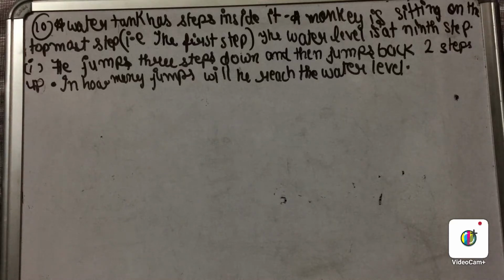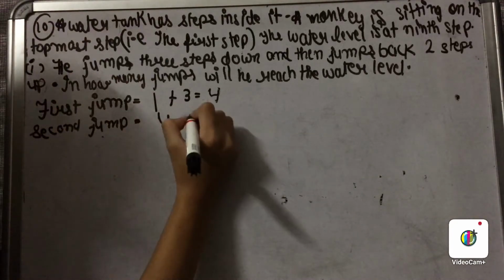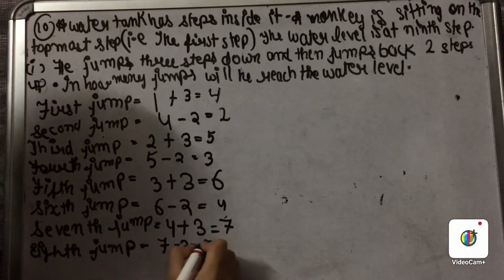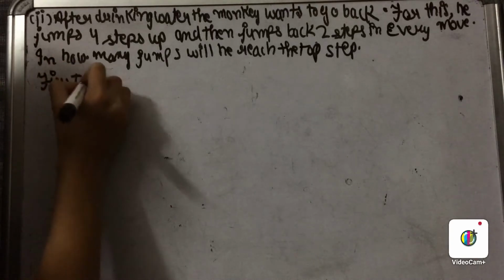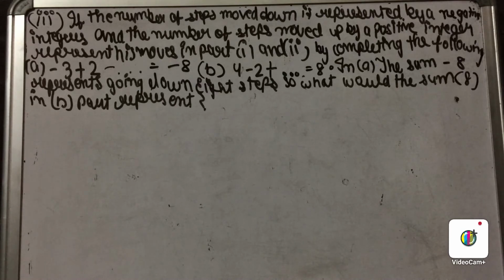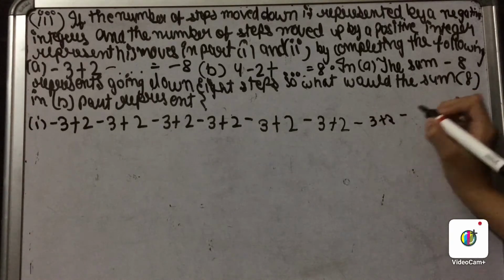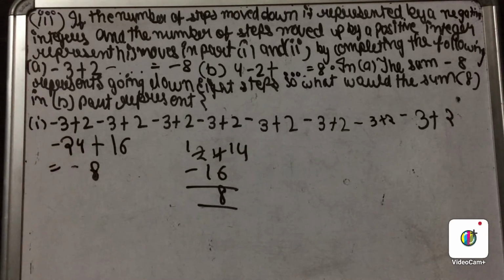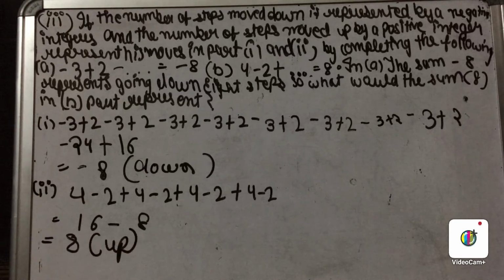Ex.1.1 Q.10 ncert maths class 7